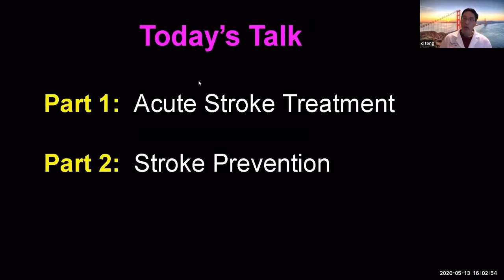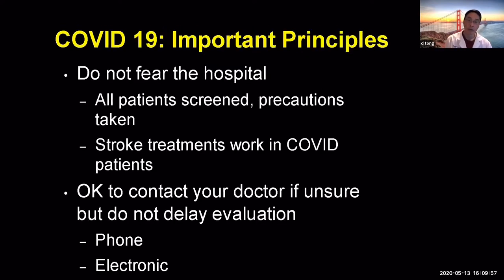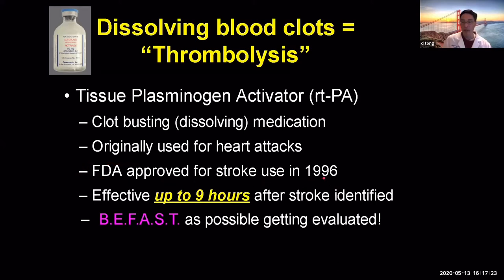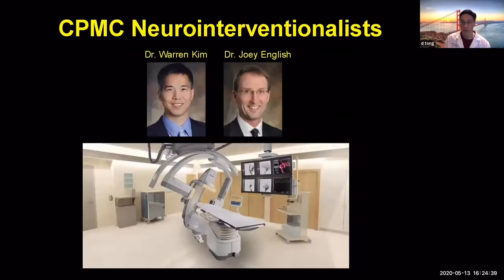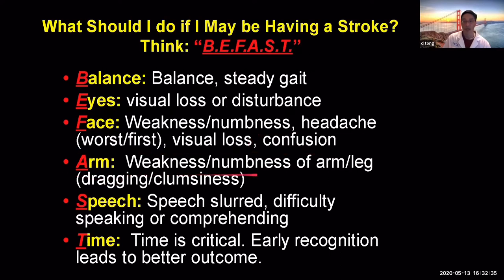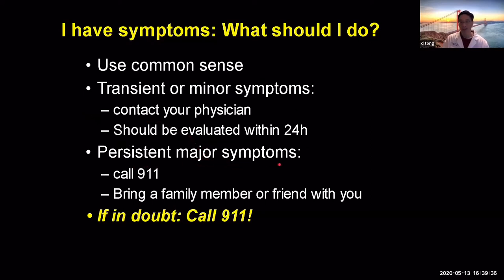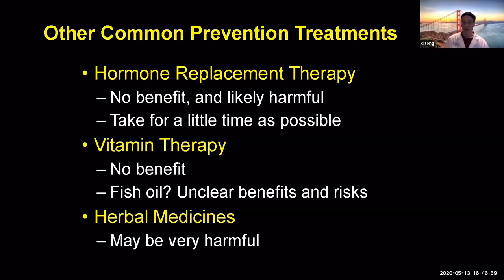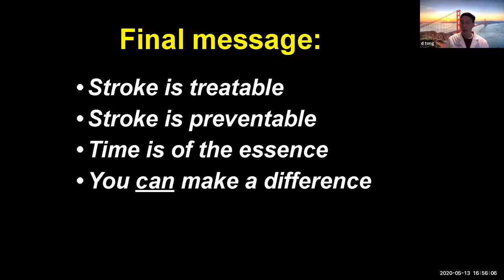CHRC Stroke Awareness Education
Stroke is a leading cause of death and long-term disability in the United States and affects people of all ages and backgrounds. This lecture will focus on prevention, risk factors, early detection, and treatment of stroke. Stroke survivors, caregivers, and others at risk are encouraged to watch.

This lecture was provided by the generosity of Dr. David Tong, Director of CPMC's Comprehensive Stroke Care Center.